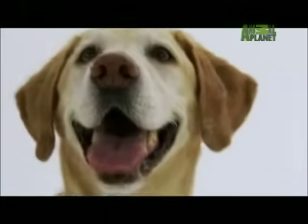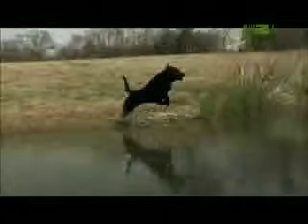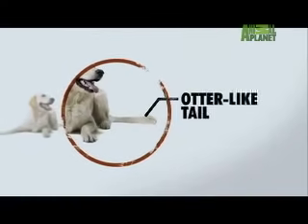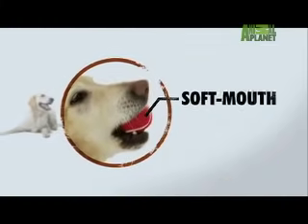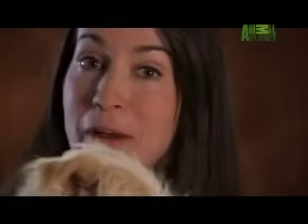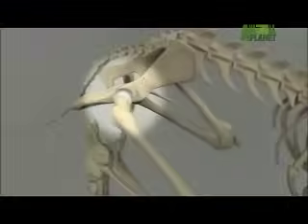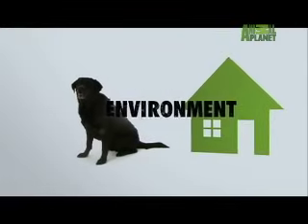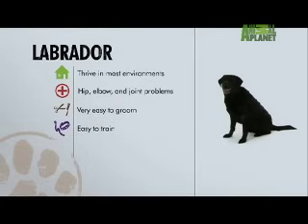Labrador Retriever | Dogs 101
Labs are natural swimmers thanks to webbed paws, an otter-like tail and a water-resistant coat.